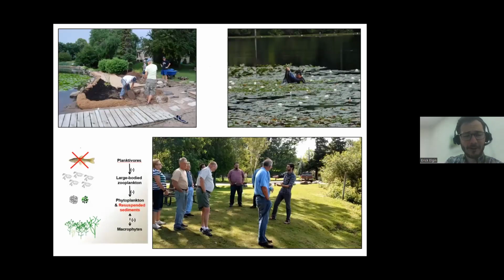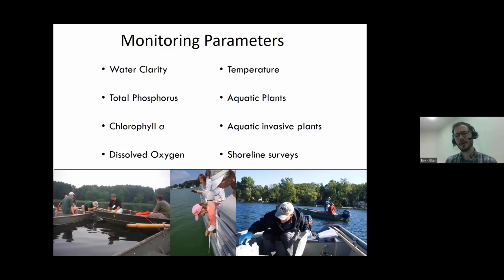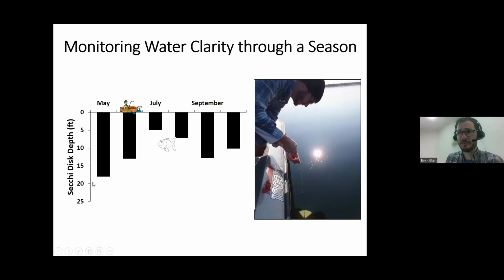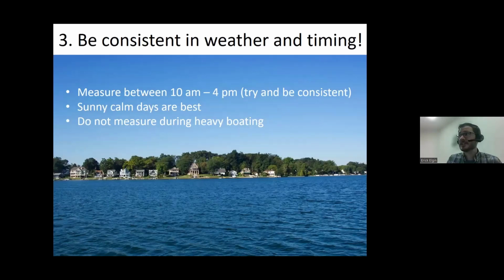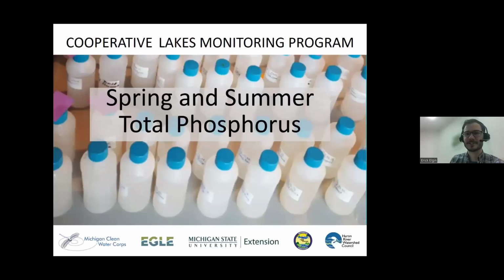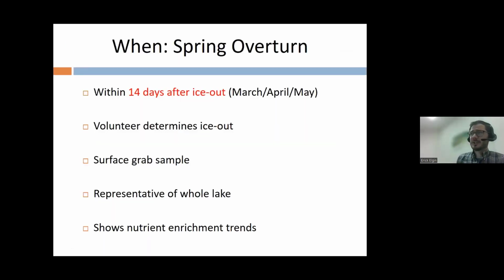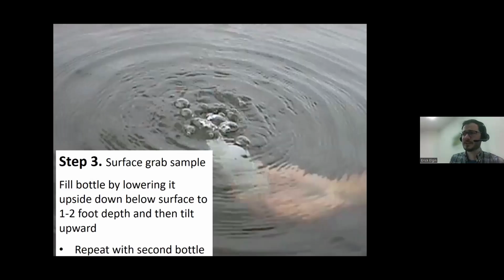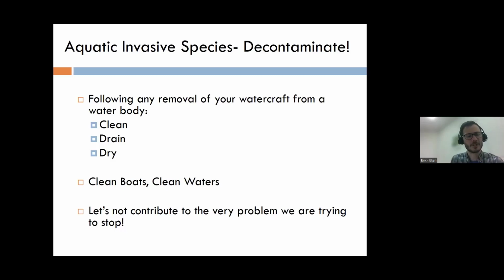2022 CLMP Training: Secchi Transparency & Total Phosphorus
Training for volunteer monitoring of Secchi Transparency and Total Phosphorus is presented by Erick Elgin, Water Resources Educator with Michigan State University Extension.